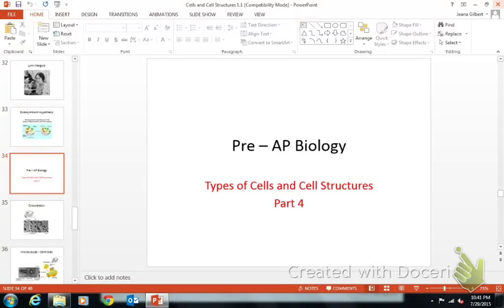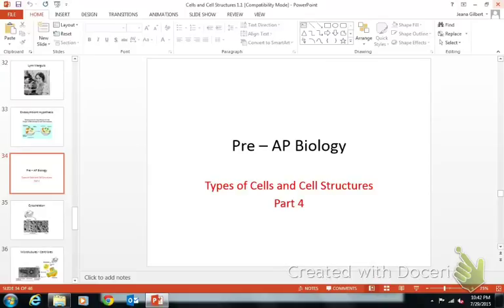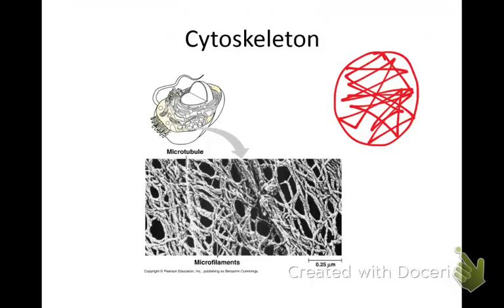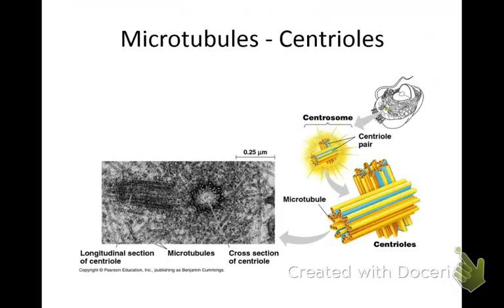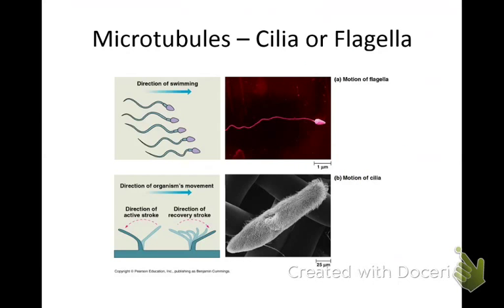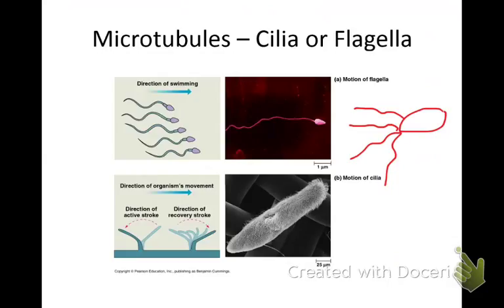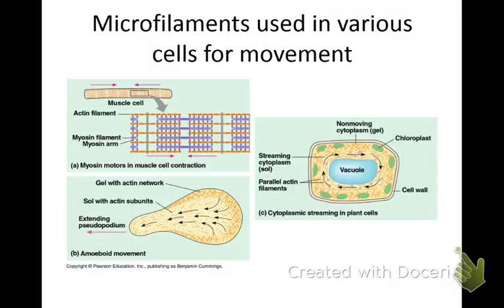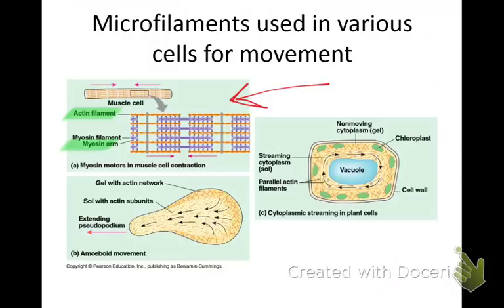PreAP bio cell structures p4